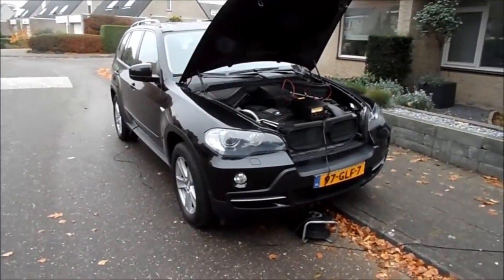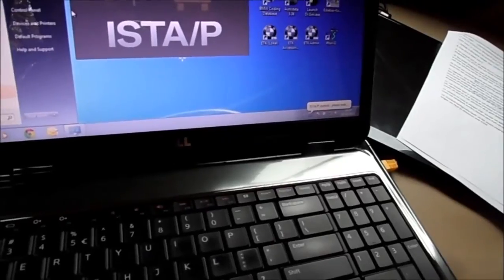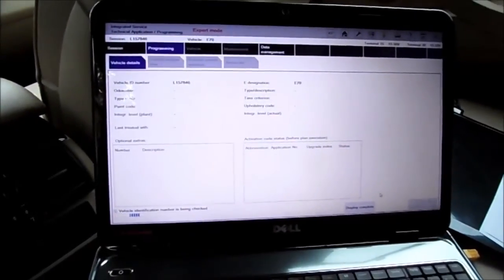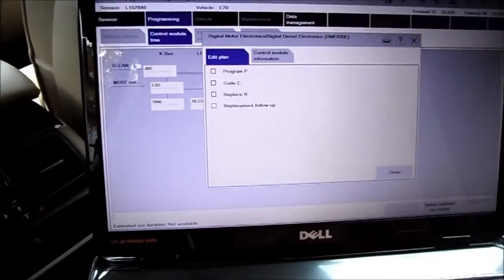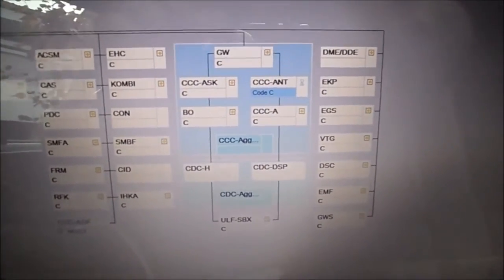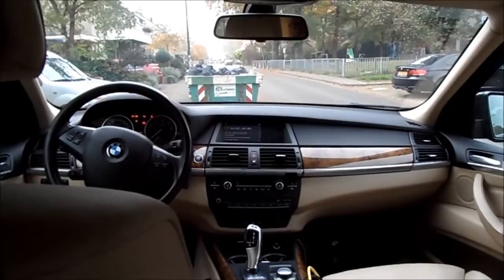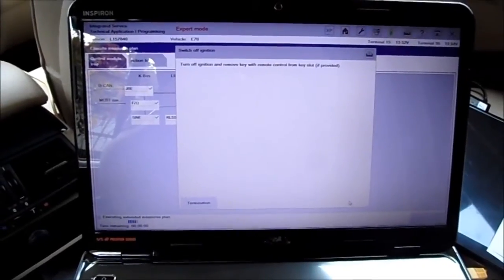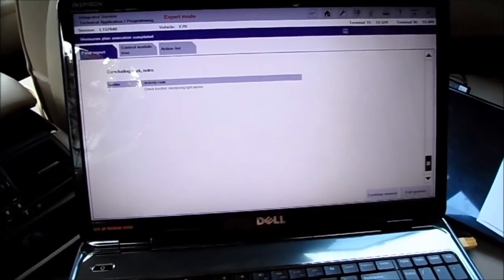E70 Update ICOM ISTA_P part1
E70 update